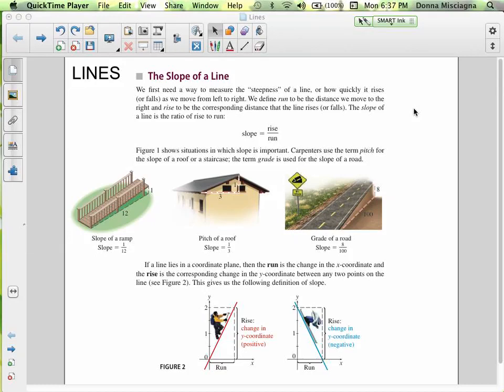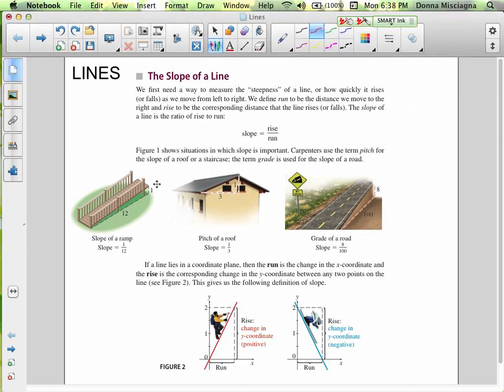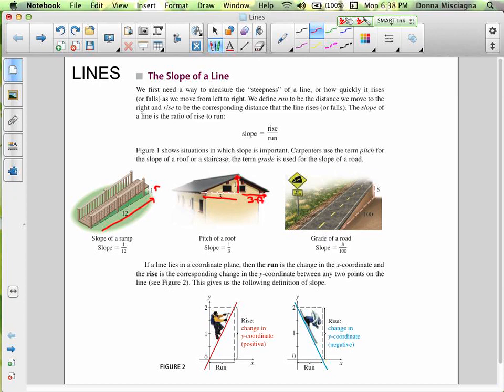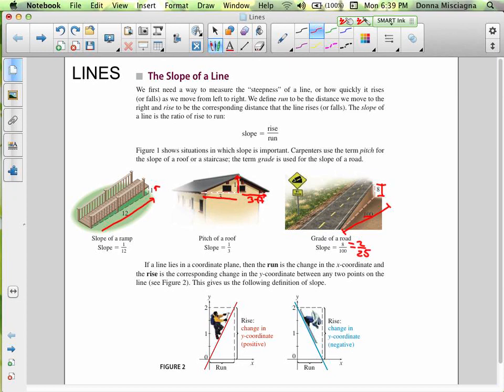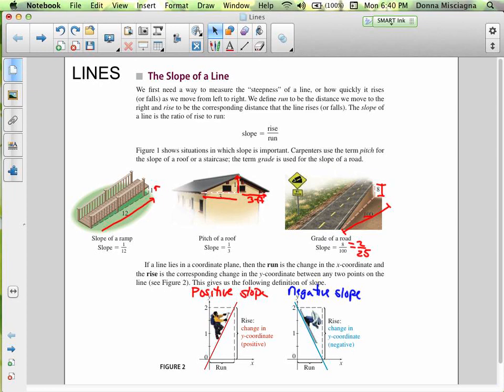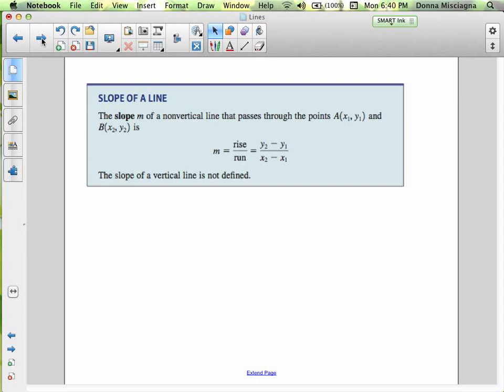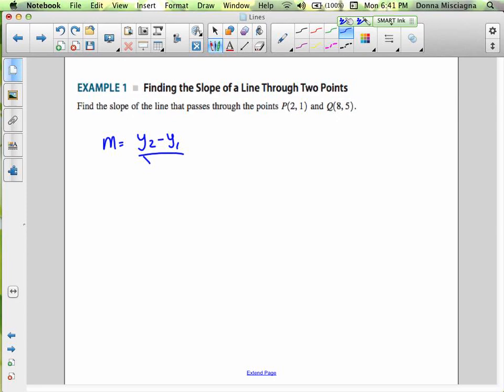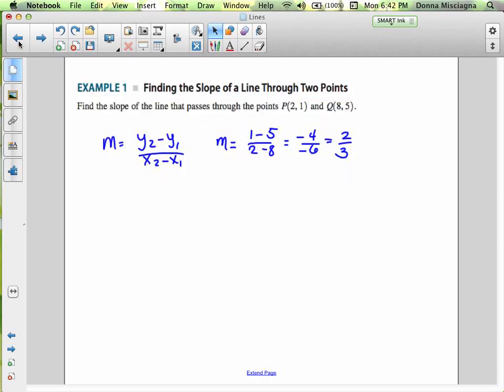Slope Precalculus Broadband